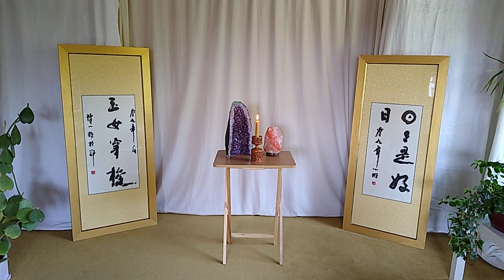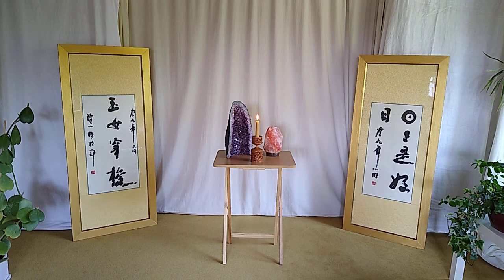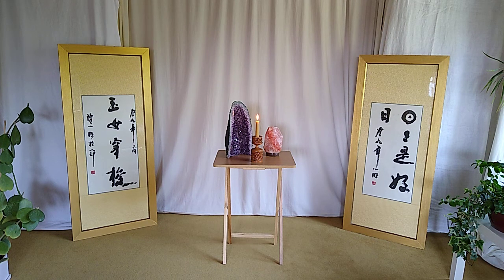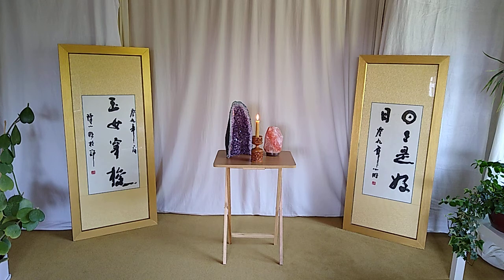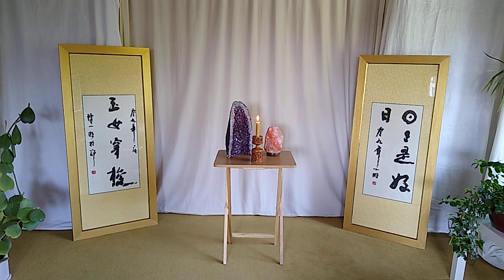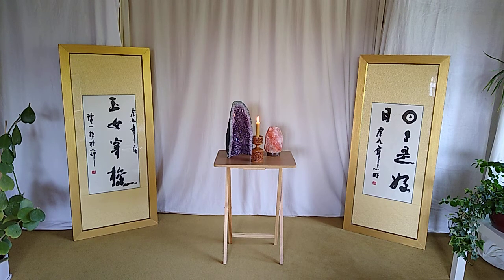Half hour guided relaxation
String of Pearls relaxation.  For a deep relaxation, wrap up warm, listen to a gentle guided relaxation. with Jane Burke, Tai Chi and Holistic Therapist.